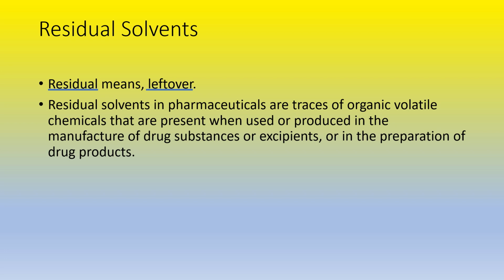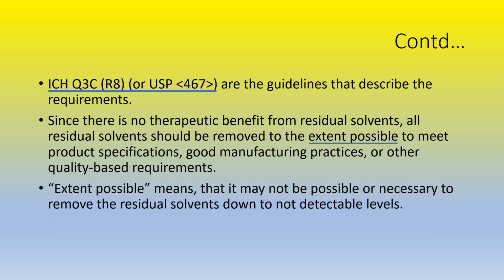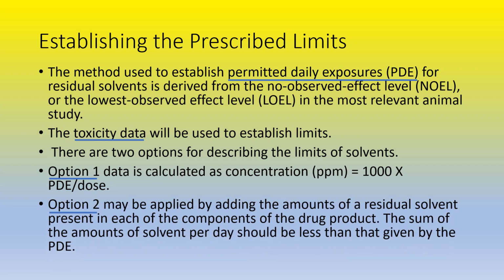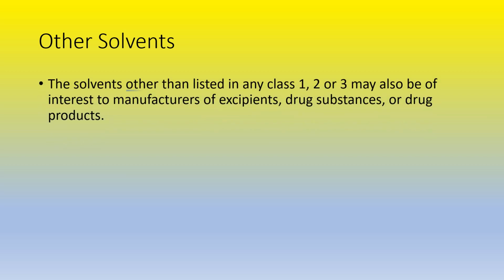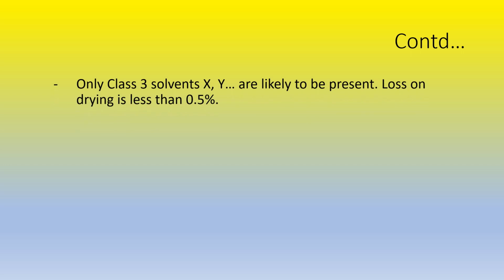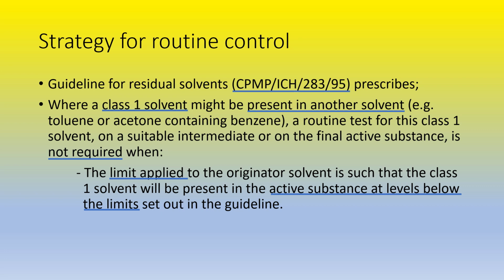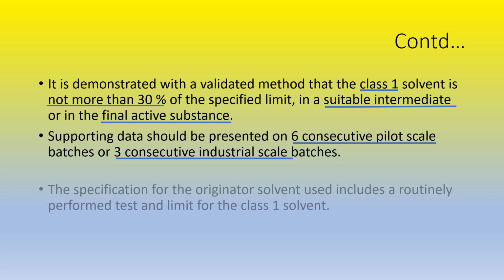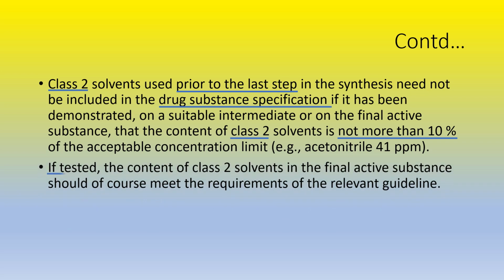Residual Solvents Basic Understanding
Handling of residual solvents in pharmaceuticals is a critical quality attribute item. In this video, it is explained on various methods of controlling and reporting of residual solvents. Screening at appropriate stage will help to justify deletion of screening for some residual solvents in the final product.  – Ramalinga Prasad Kuppa.